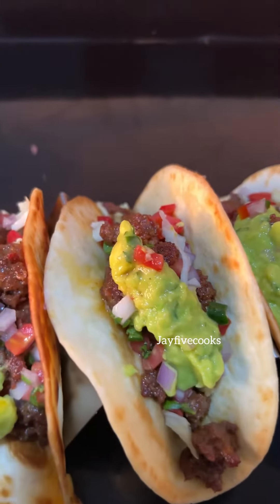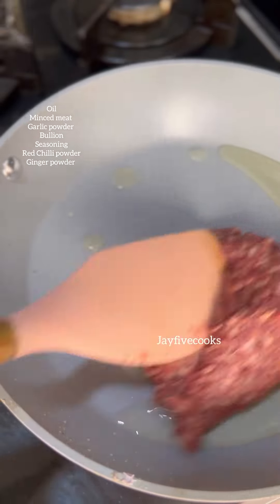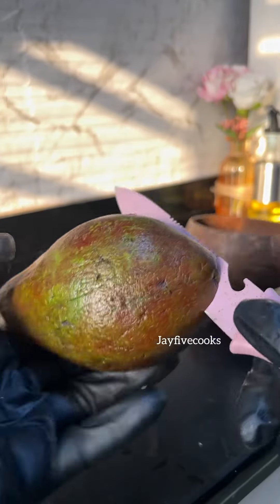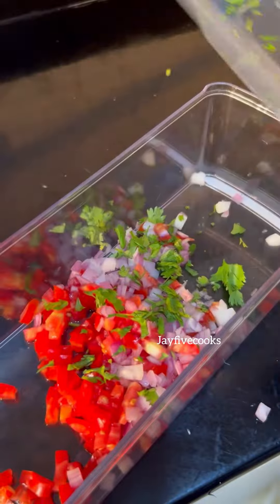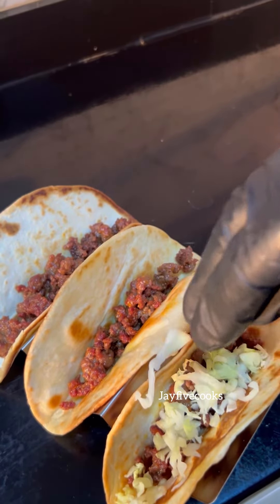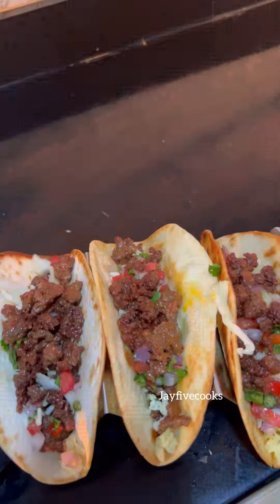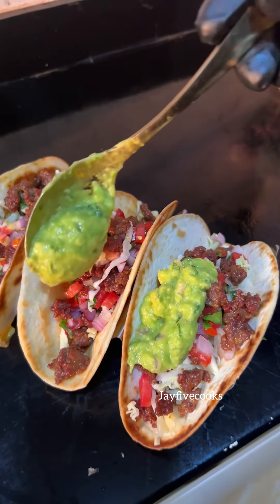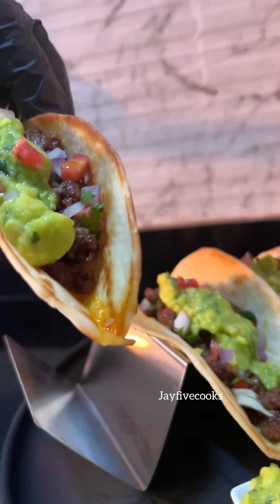Best taco recipe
Make your tacos and guacamole this way and there’s no going back